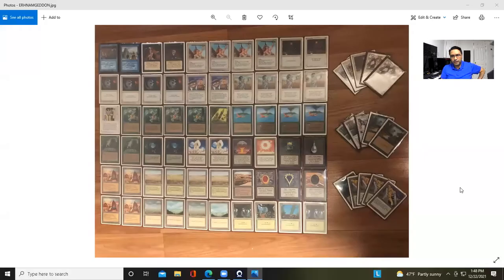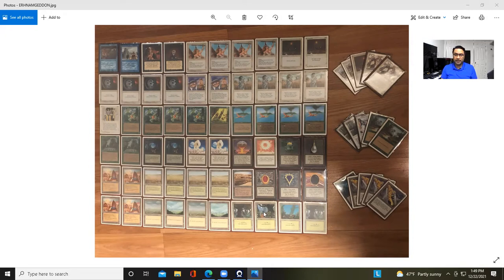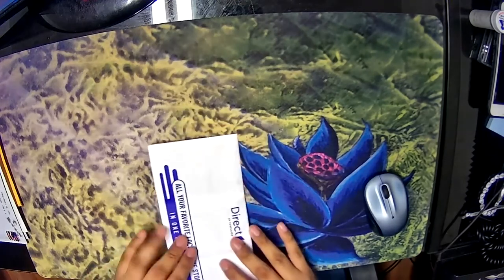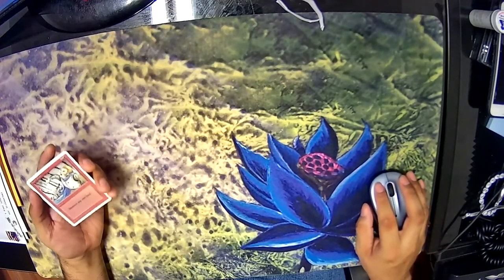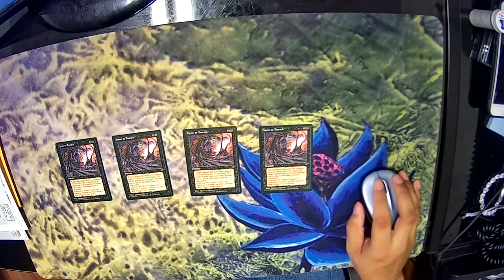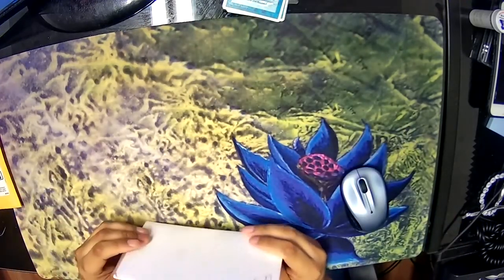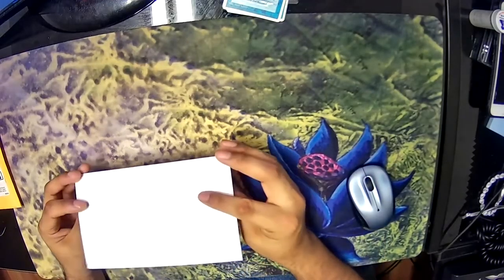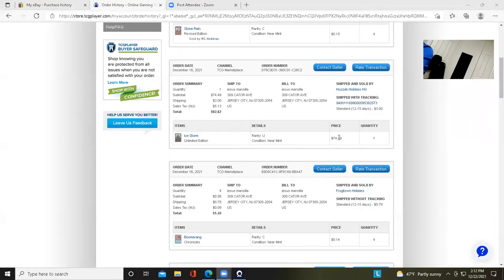Land destruction & card discard? Erhnam on Ice completed! Ep.32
In this video I open up the last cards to complete my Erhnam on Ice Old School Magic deck. I also get more old school staples. I open up an Ifh-Biff Efreet, a fourth and final Ice Storm, four Amnesia, four Stone Rain, and four Boomerang. I got the four Stone Rain cards just in case I wanted to create a land destruction deck, since I already got full playsets of Stripmine, Sinkhole, and I got the final Ice Storm.